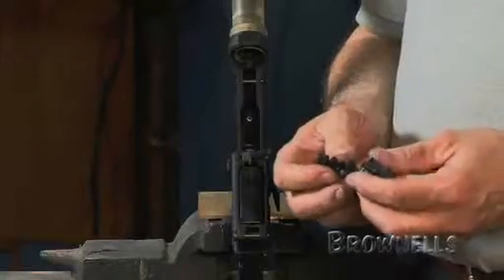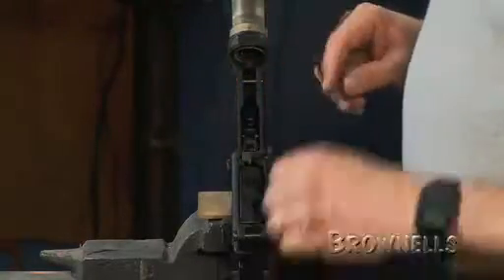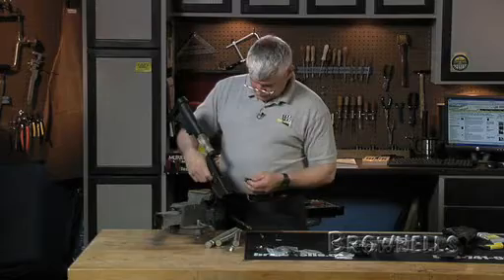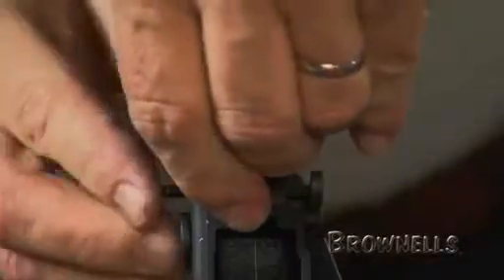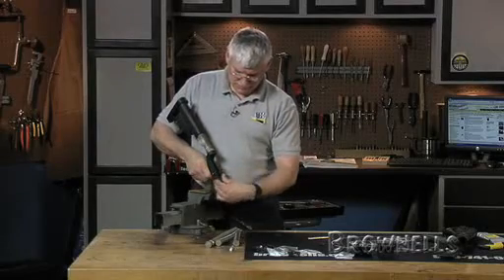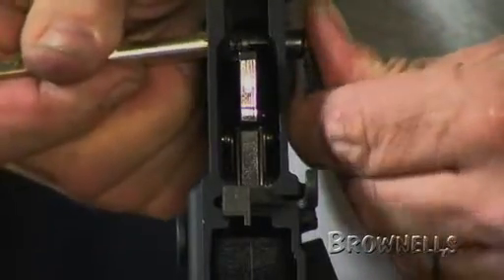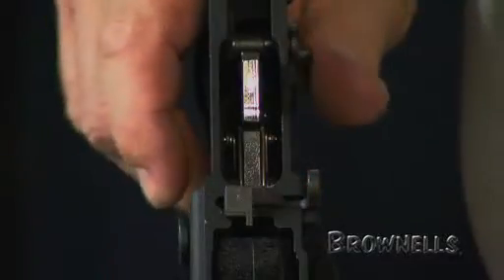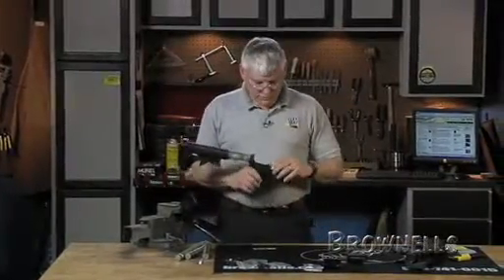Brownells - Install An Aftermarket Trigger System In a AR-15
Brownells - Installing An Aftermarket Trigger System In an AR-15. For more information on Brownells Installing An Aftermarket Trigger System In an AR-15, please